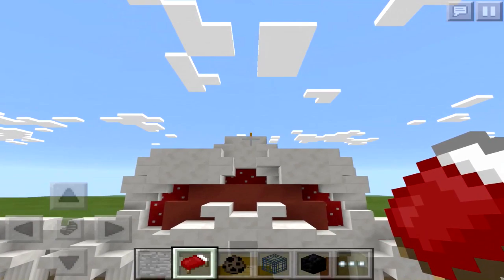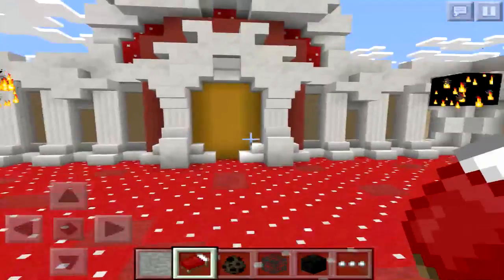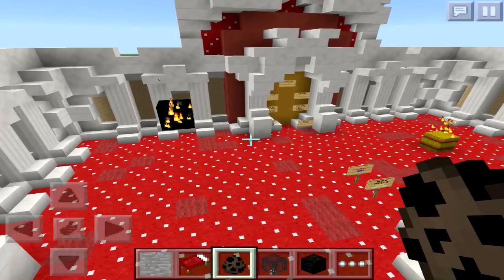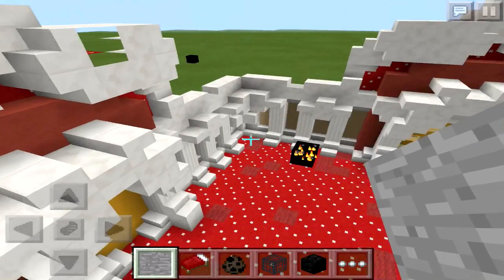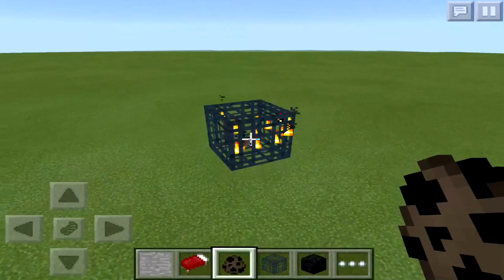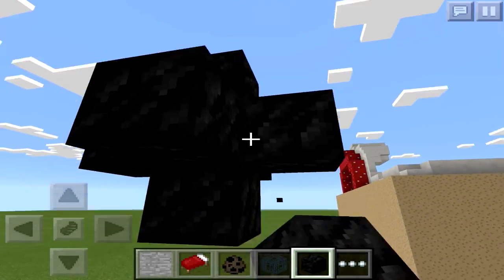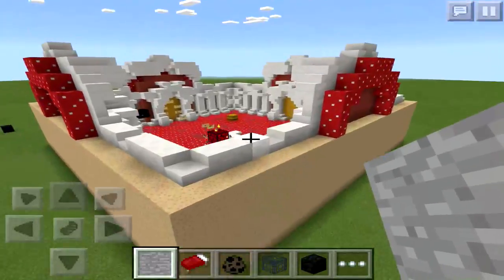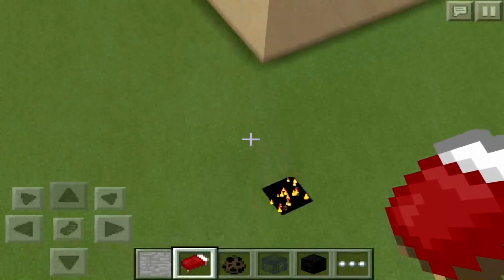Black Holes & Flame Particles Glitch - Minecraft Pocket Edition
This is a tutorial/showcase of a black holes and flame particles glitch in MCPE!

Let me know what you think of the new logo down in the comment section below!

Leave a LIKE | COMMENT | SUB

The support is appreciated :)

~Game Center: MrMoopig